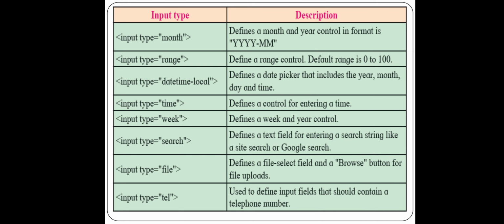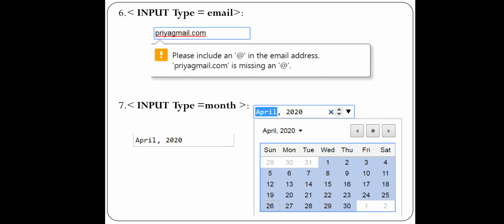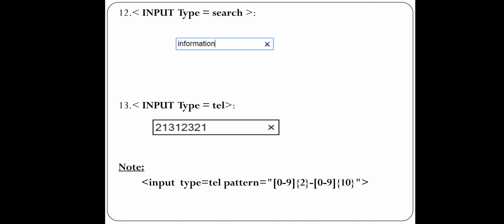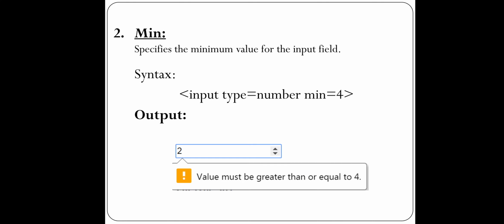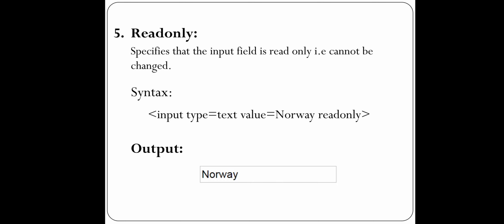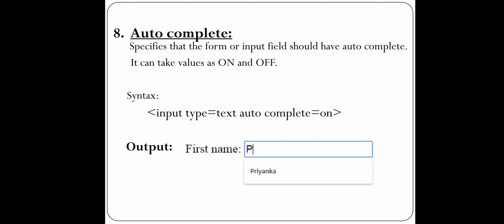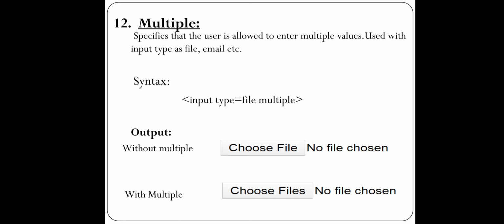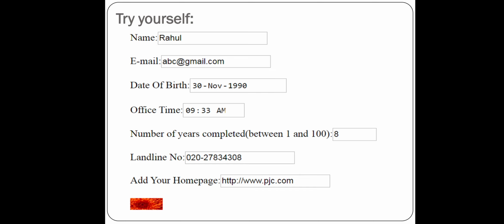Day5 XII Commerce/Science Information Technology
Advanced Input Elements and Input Restrictions.